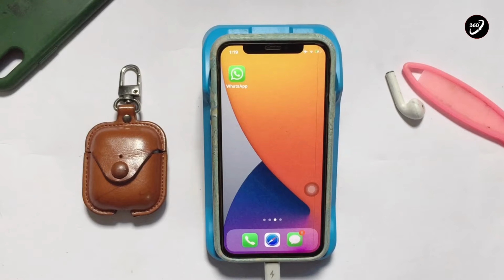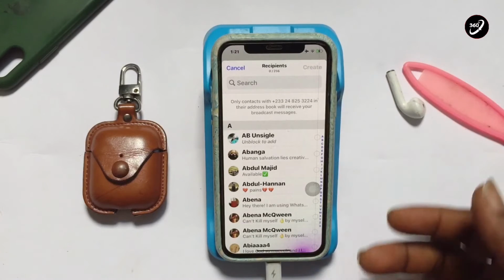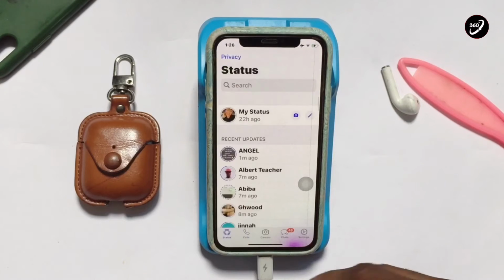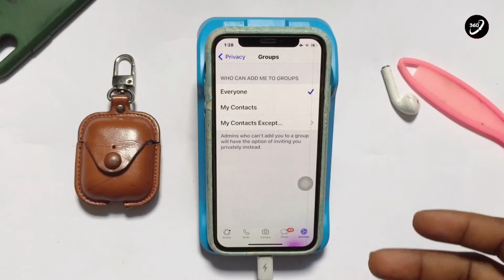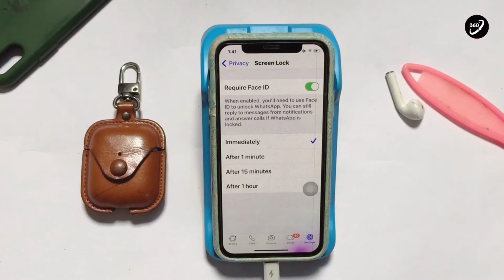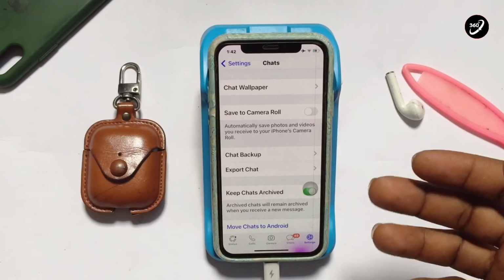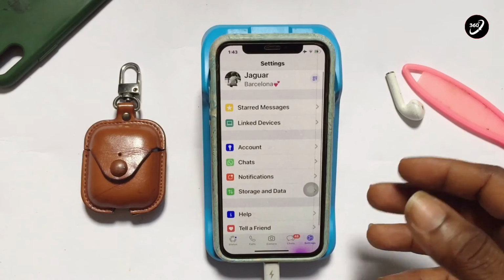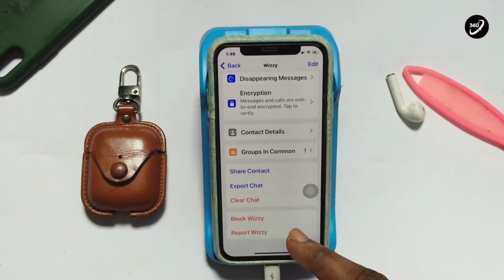How to use WhatsApp Effectively || FULL GUIDE - (Beginner to Pro) - 2022